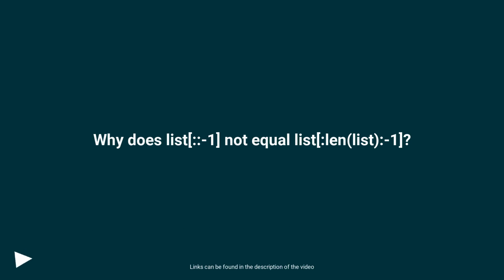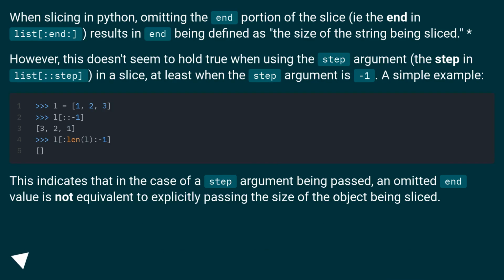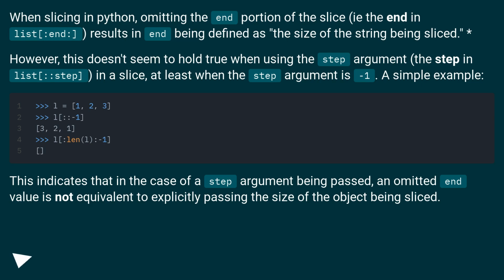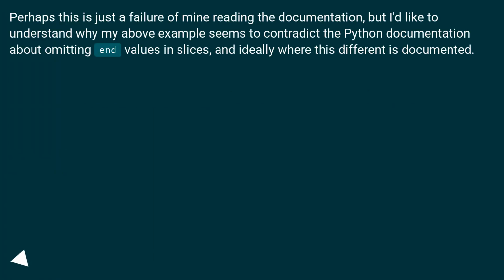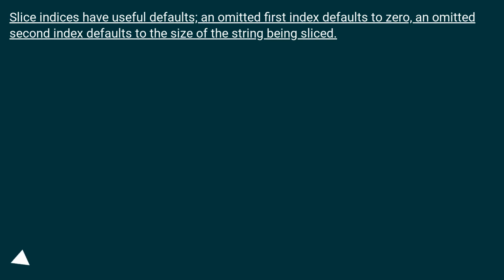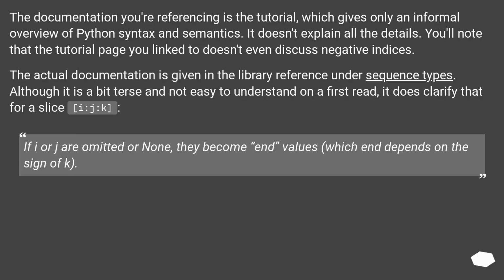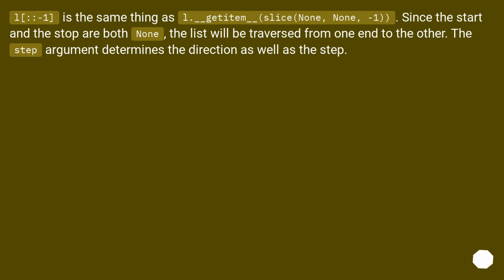Why does list[::-1] not equal list[:len(list):-1]?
Chapters
00:00 Question
01:22 Accepted answer (Score 6)
02:09 Answer 2 (Score 2)
02:36 Thank you

Question links:
[Slice indices have useful defaults; an omitted first index defaults to zero, an omitted second index defaults to the size of the string being sliced.]